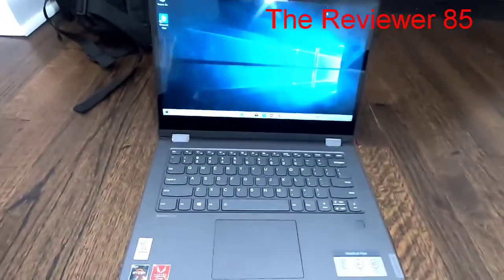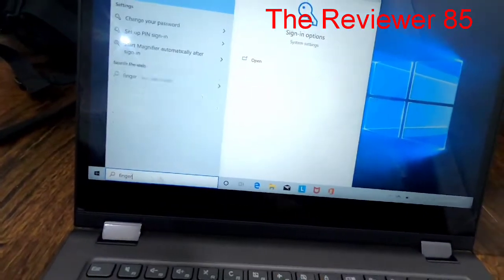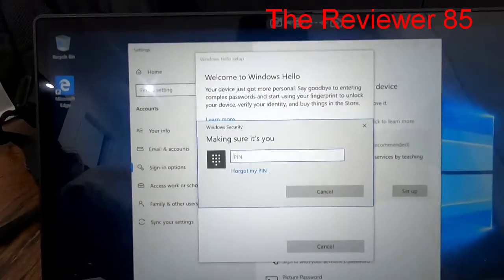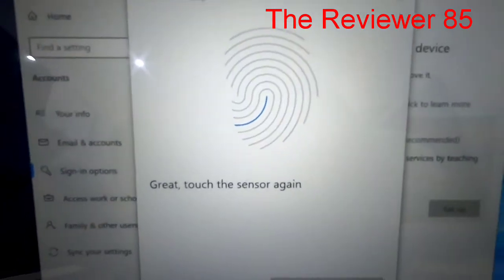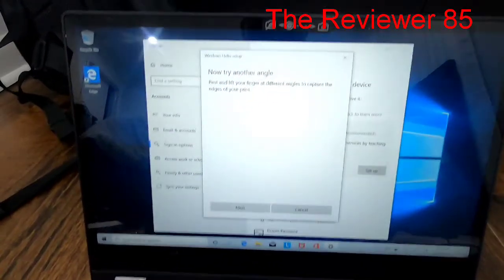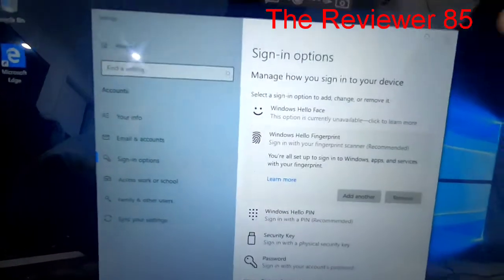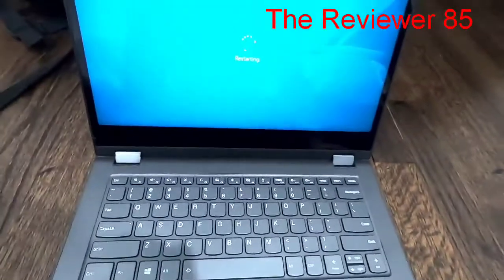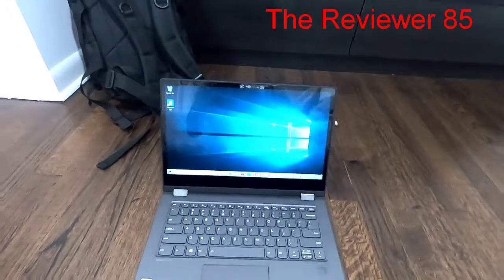Lenovo Flex 14" 2 in 1 Fingerprint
Quick video how to setup fingerprint